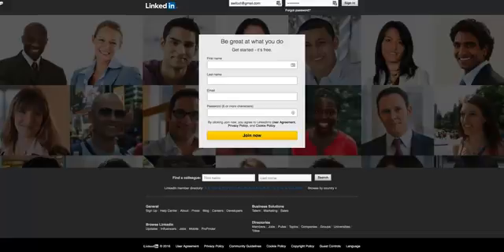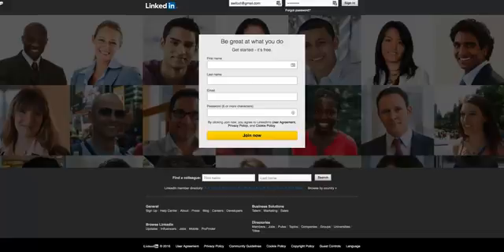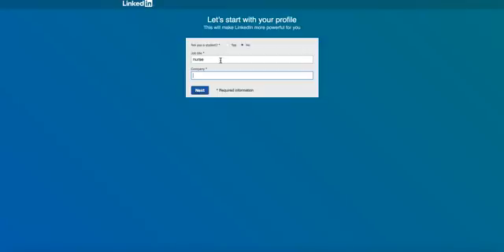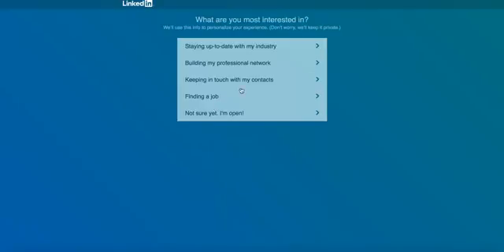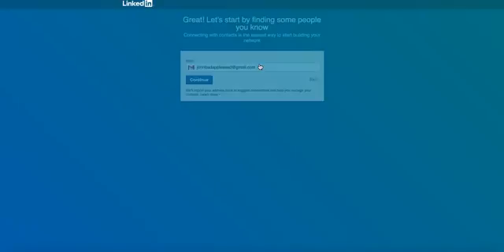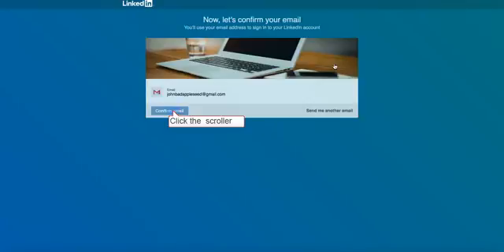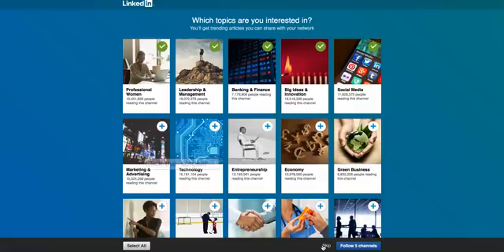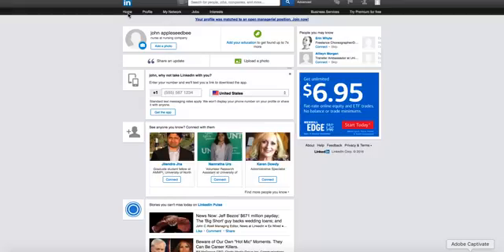How to Set Up Your Personal Profile on LinkedIn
Getting started on LinkedIn can be a little confusing—here's how you can set up your personal profile and start networking with professionals in your industry.